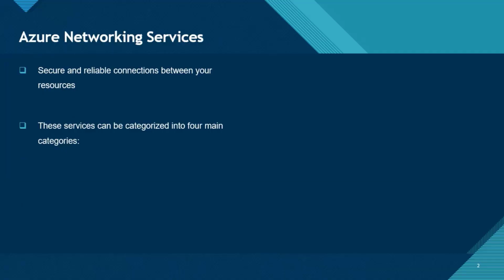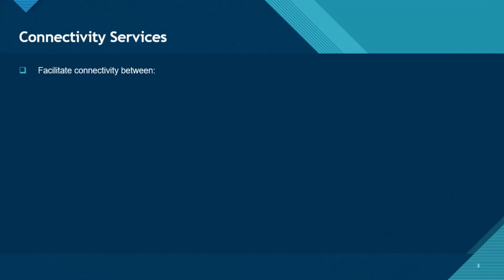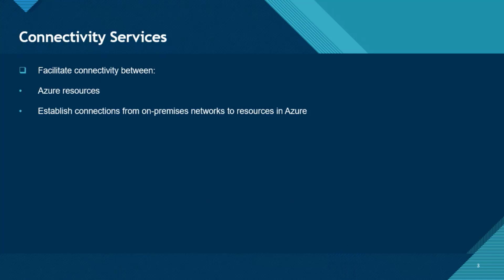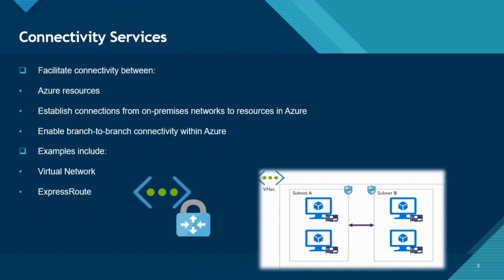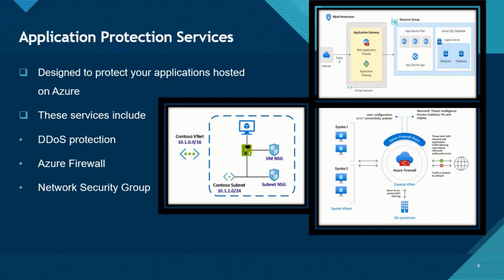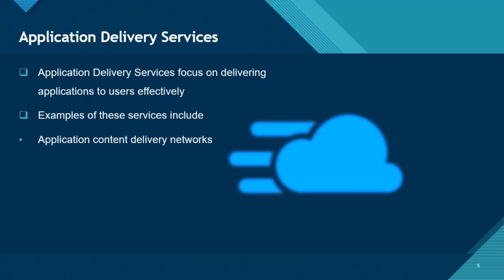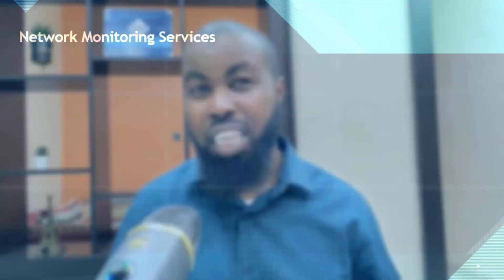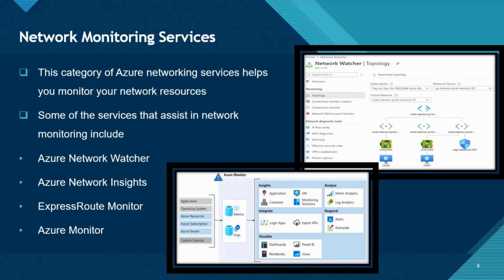AZ-900 - Categories of Azure Networking Services | Microsoft Azure Fundamentals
🌐📶🚀 Categories of Azure Networking Services! 🌐📶🚀

In this video, I discussed the different categories of Azure Networking Services! 🤩🔍

From connectivity services , to application protection services, to application delivery services, to network monitoring services. 💡💻🔁

🎯 Whether you're a network administrator, cloud enthusiast, or just curious about the Azure ecosystem, you should check it out! 👀🔥